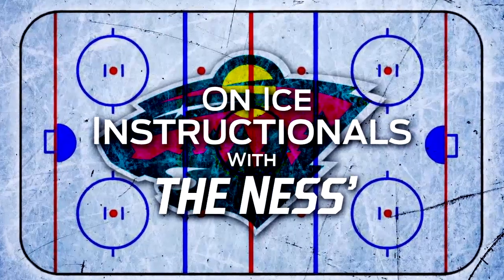Zach Parise Instructional: Tipping in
Drills on how to knock down and tip in the puck past the goalie.